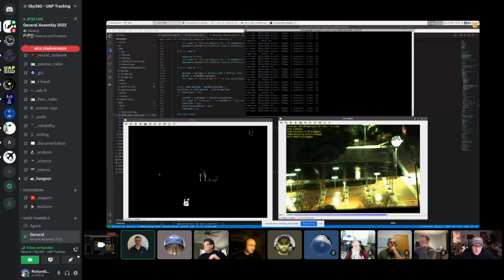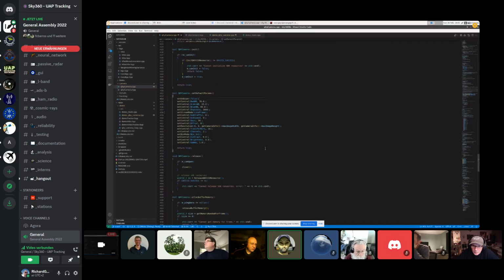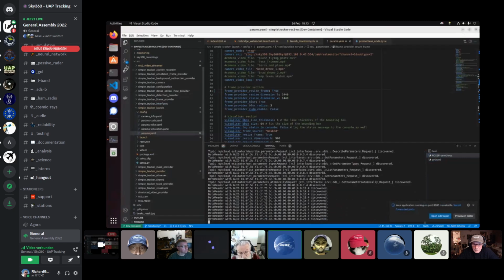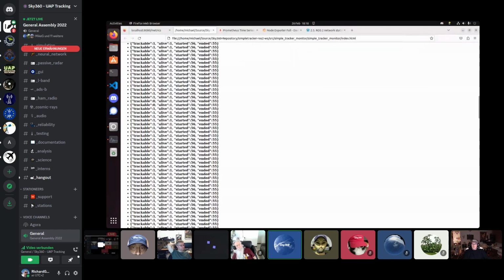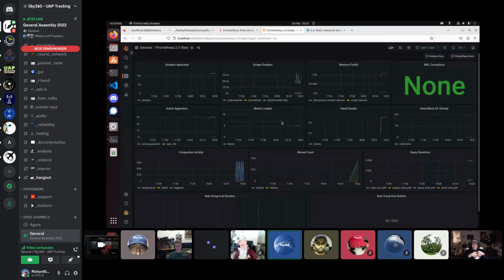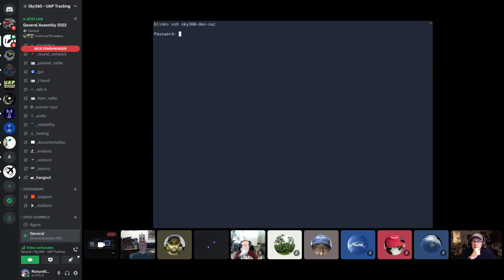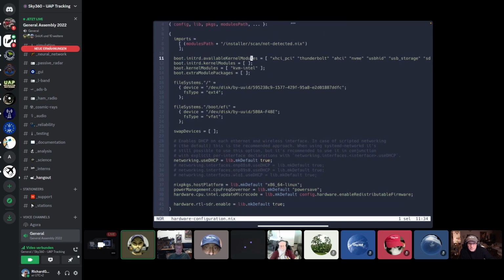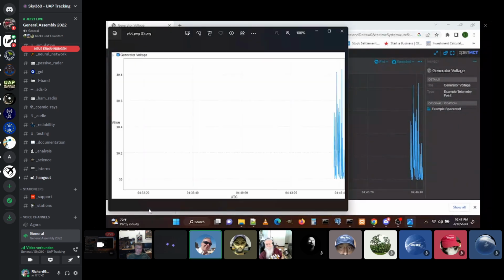Developers Meeting 2023-02-26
Topics:
• Triangulation
• Fisheye Distance Capabilities
• Atmosphere
• Benchmarking with ISS
• Curvature of Earth
• 3D Printing
• Camera Optic Adapter
• Material Shrinking
• Biodegradable Material
• PLA Temperature Withstand
• Documentation
• Hardware List (including screws and nuts)

Summary:
The team discussed triangulation and the limitations of a fisheye lens. They discussed the need for five enclosures in the US and the need to redistribute Orange Pi5s. They discussed the need for a camera for 3D printing and the need to find a material that would not shrink too much. They discussed the need for a model that could be reproduced by anyone with any printer and the need to look at the documentation before setting up the camera. They also discussed the need for screws and nuts and the need to use Green Tech Pro filament, which they were unable to find on Amazon. Finally, they discussed the software side of the project, with Lionel presenting what he had done the previous week, and Fabio stepping out to give a hint.